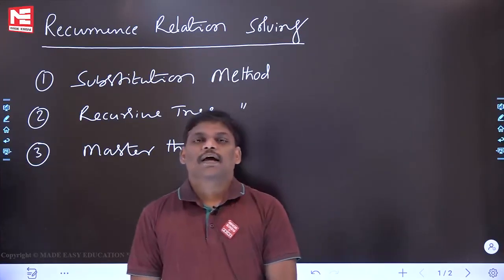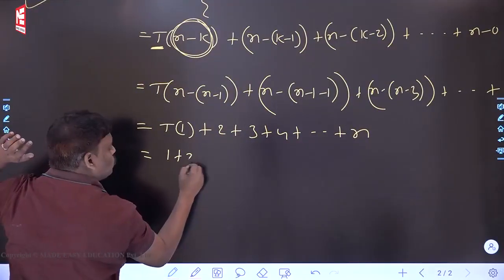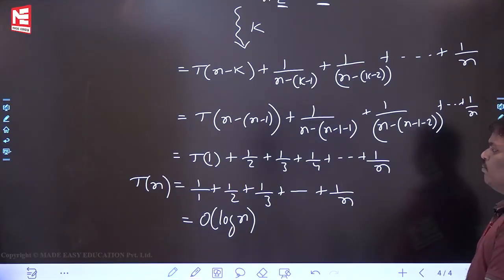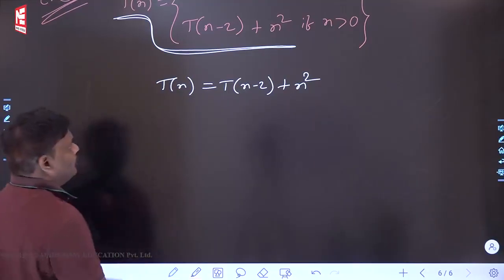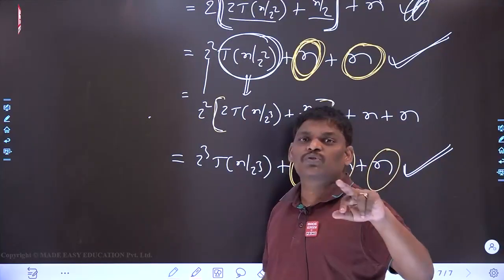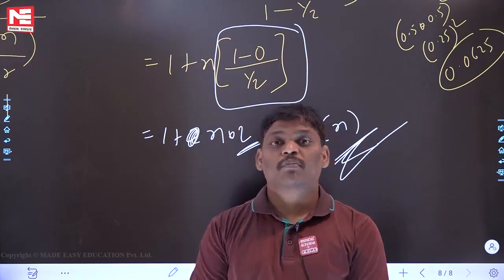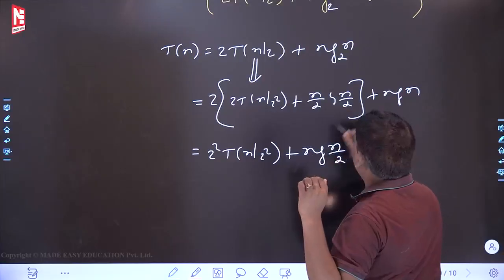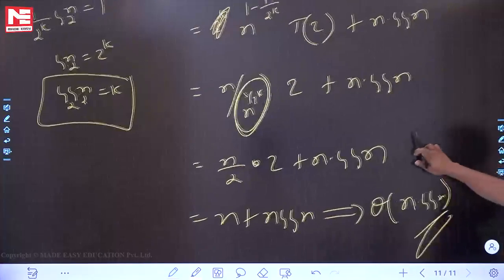Lec - 7 Recurrence Relation - Analysis of Algorithm